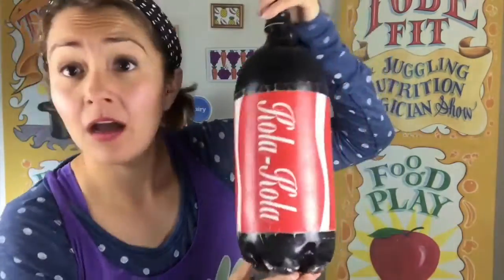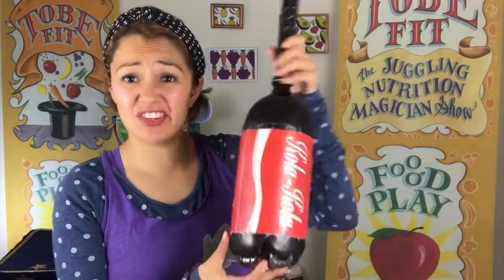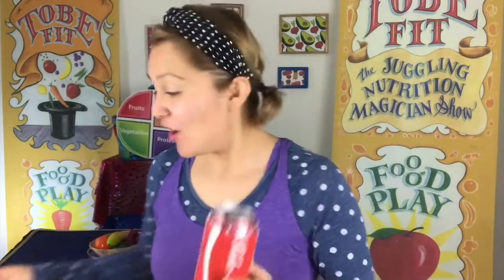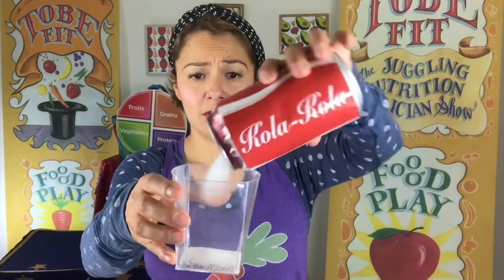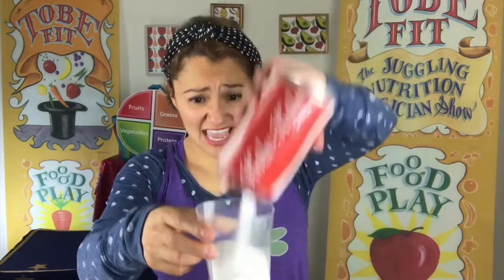How Much Sugar is in Soda?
This eye-opening episode reveals the surprising amount of added sugar found in most soft drinks. Through fun visual demonstrations and comedy, kids discover healthier beverage choices.

Kids learn:

• How much sugar is in common drinks
• Why sugary beverages aren’t good for their teeth, bones, or health
• Better ways to hydrate

Perfect for schools, libraries, and family viewing.

Want more FoodPlay FUN?

• Bring ToBe Fit, The Juggling Nutrition Magician Show - LIVE in-person to your school or community

• Order our VIDEO KITS complete with lesson plans and activity sheets, and for more fun resources

to learn more about our national award-winning shows, educational programs, video kits, and hands-on resources for schools, community events, and families.
Created by FoodPlay Productions:
🏆 Winner of 10 National Awards plus an EMMY!
🎭 Reached more than 5 MILLION school children to rave reviews!
📊 Evidence-Based with Proven Results showing dramatic improvements in children’s eating and physical activity habits!